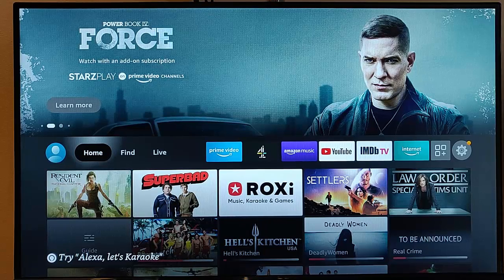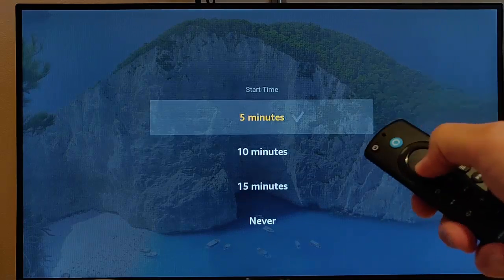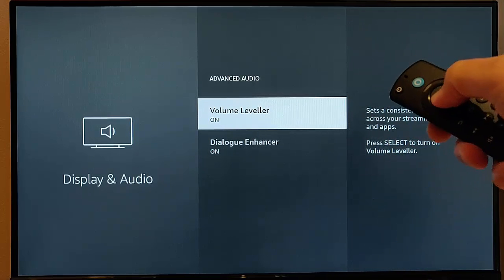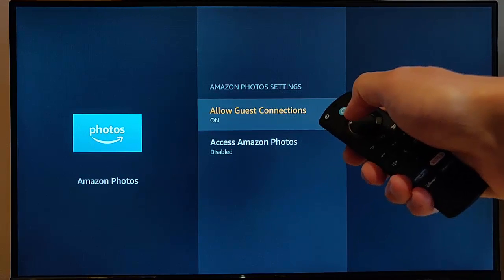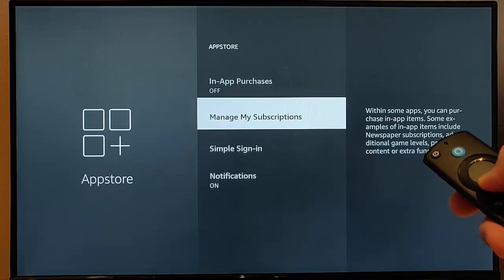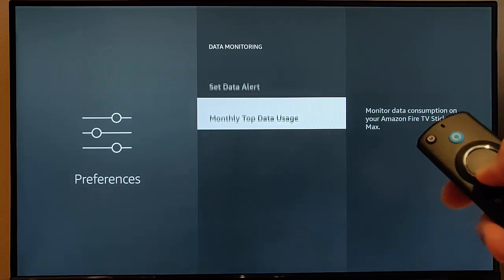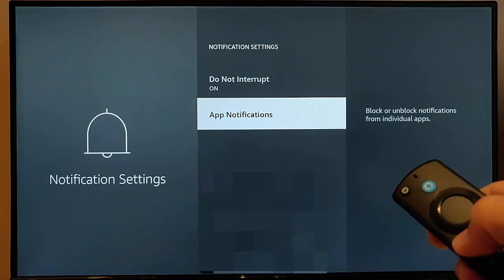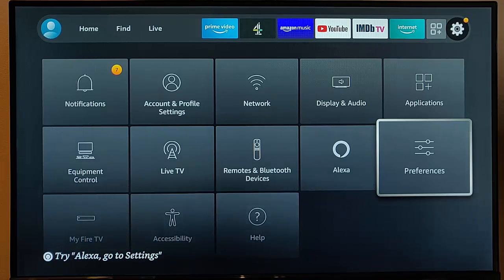TWEAKS: Turn off Non Essential Services on your Firestick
This video shows you how you can tweak your Fire TV Stick so that it runs smoother